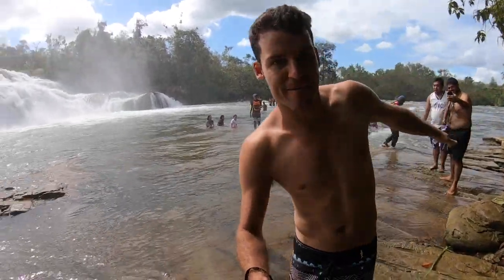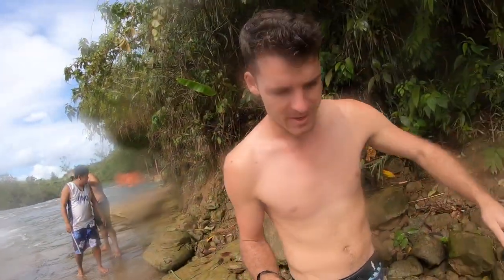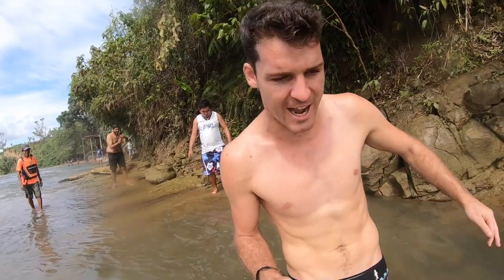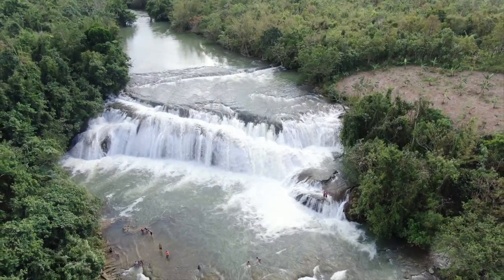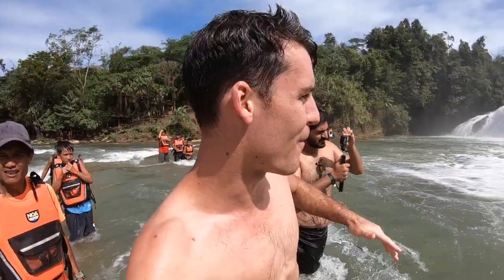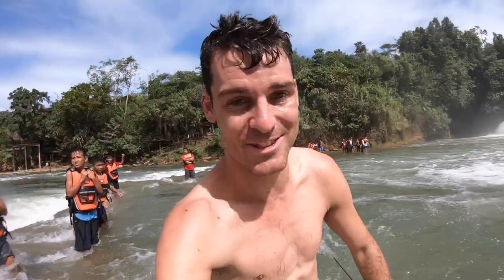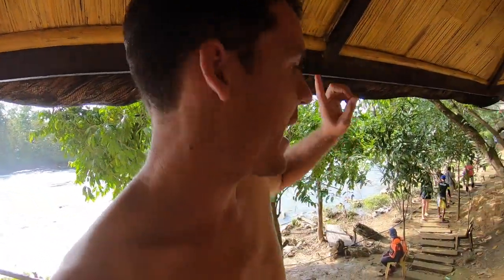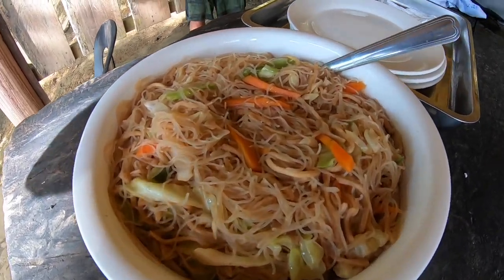Philippines Best Waterfall? Lulugayan Falls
Lulugayan Waterfall in Samar was a mission to get to but the journey was well worth it in the end 😍

My MAIN Camera
My GO-TO Lens
My BEST ZOOM Lens
My LEGENDARY drone kit
Gopro Hero 7 Black
Sweet little motion spinner
The Mic I Use
My LIFESAVING Portable Charger
My ALL-ROUND Travel Backpack
The CAMERA BAG I can't live without